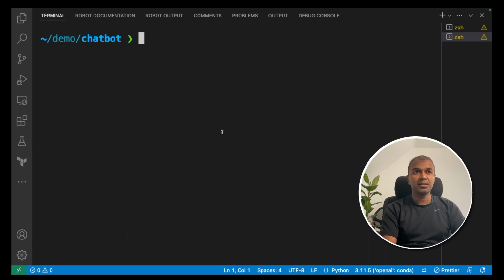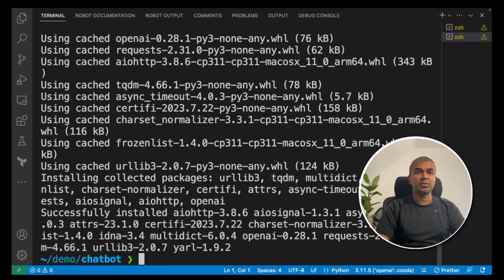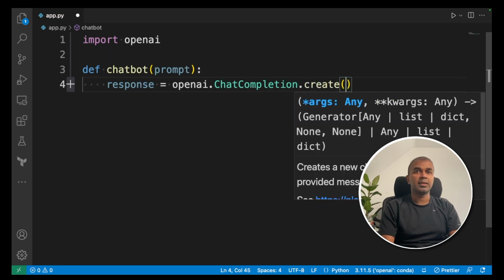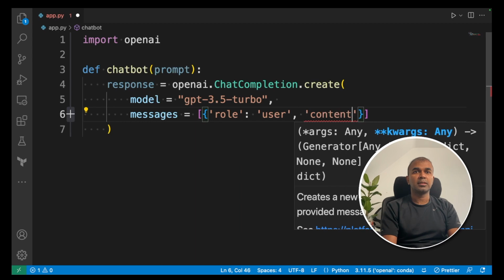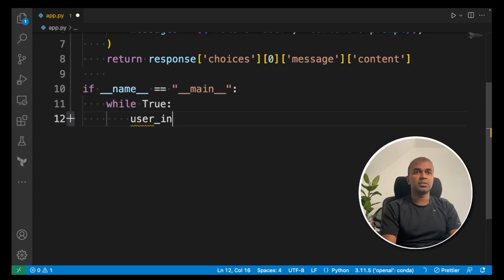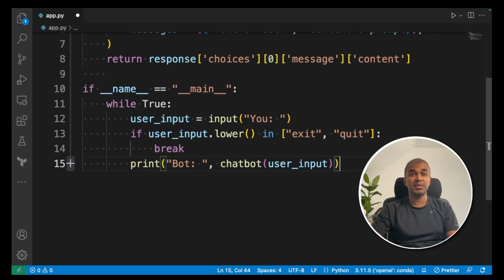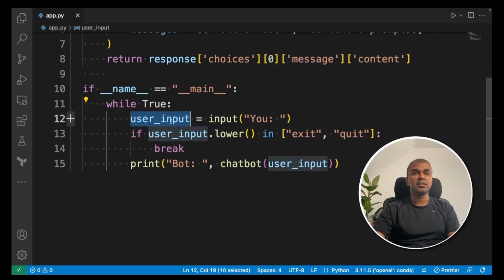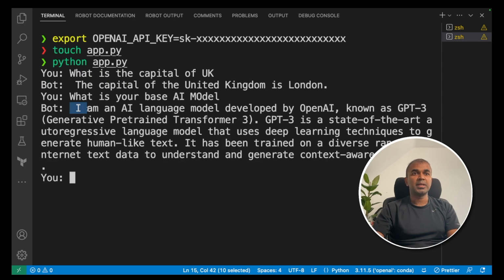ChatGPT Chatbot in Less Time Than You Think! 🚀😎 Step-by-Step Tutorial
🔥 Get ready to be BLOWN AWAY! In this video, you'll learn the secrets to building an INSANE ChatGPT chatbot. No more excuses, it's time to take action! 💥 Chat Bot

👉 Benefits:

Build a responsive chatbot with just a FEW LINES of code!
Learn the nitty-gritty of Python 3.11 and virtual environments.
Get hands-on with OpenAI's GPT-3.5 Turbo model.
Customize your chatbot to handle user inputs like a pro!
Unlock the potential of ChatGPT API to boost your projects!

Timestamps
0:00 Introduction
0:04 Setting up Python 3.11 Virtual Environment
0:21 Installing OpenAI Package
0:32 Generating OpenAI API Key
0:41 Writing Code for Chatbot
1:57 Running the Chatbot
2:14 Q&A with Chatbot
2:31 Conclusion